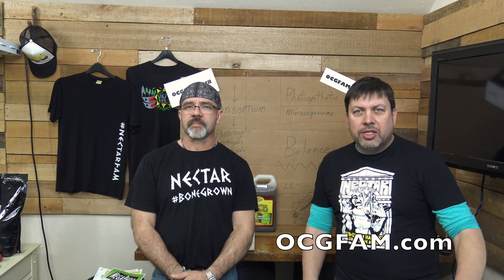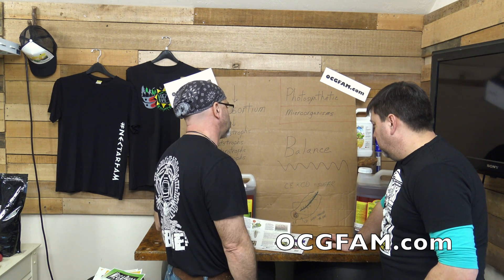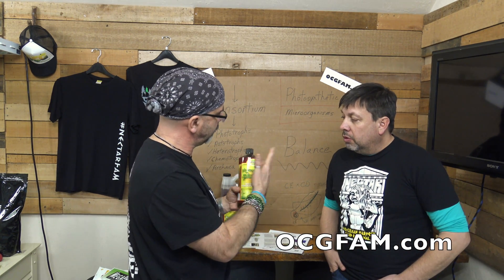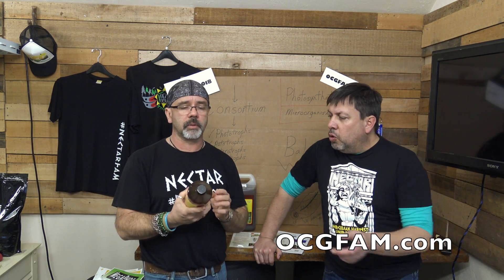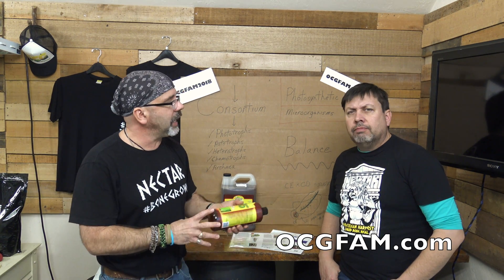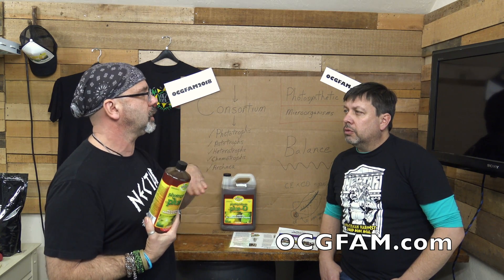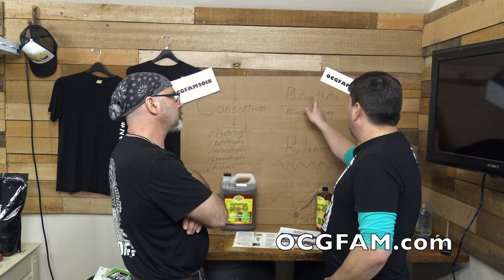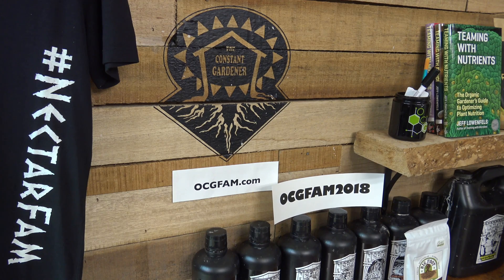Microbe Life with Carl Gorca | OCGFAM 208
Carl Gorca tells us all about Microbe Life, Photo Synthesis.